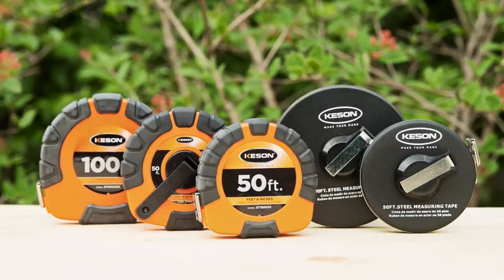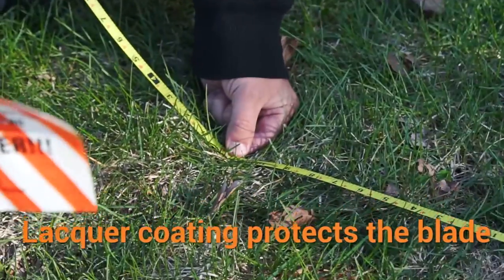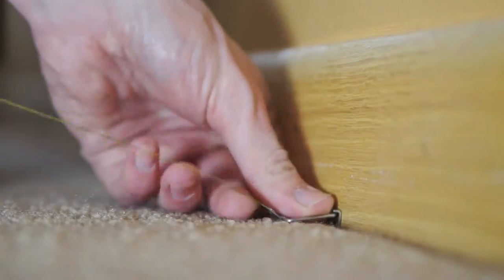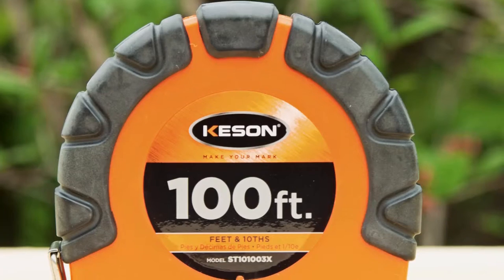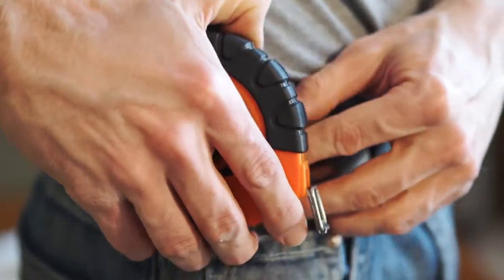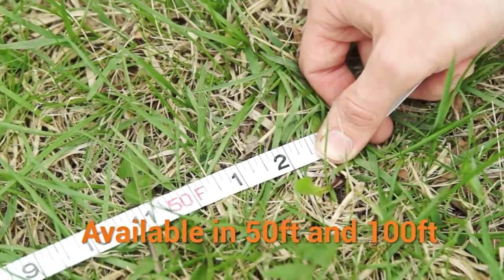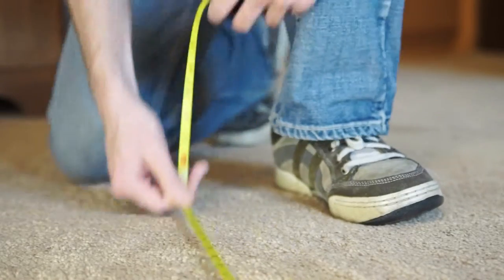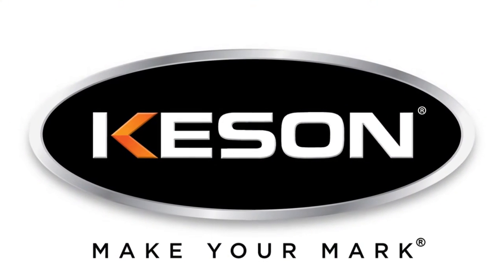Keson Steel Tape Measures - Closed Housing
Keson introduces the closed housing steel tape measures. Keson has three options for closed steel tape measures - the ST, ST_Y and ST_3X series. Keson closed housing steel tape measures are great for those who need a longer tape but like the blade protection the closed house offers